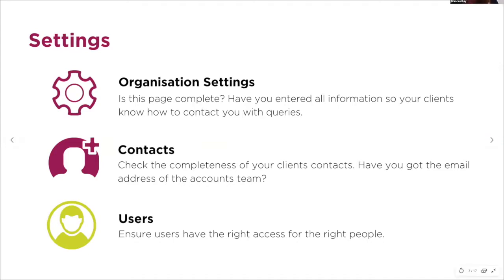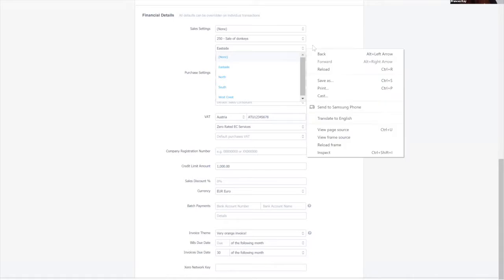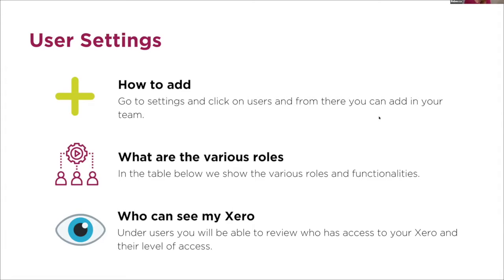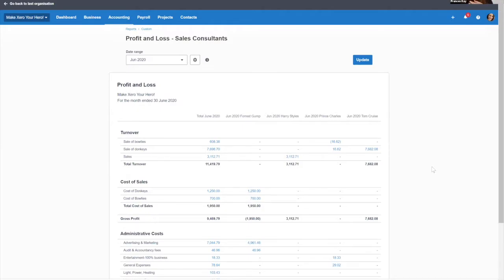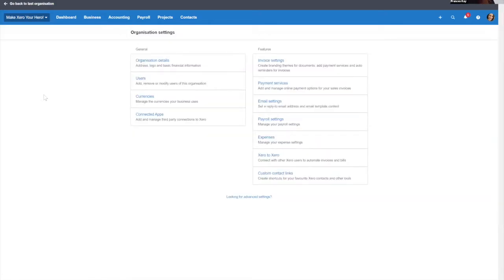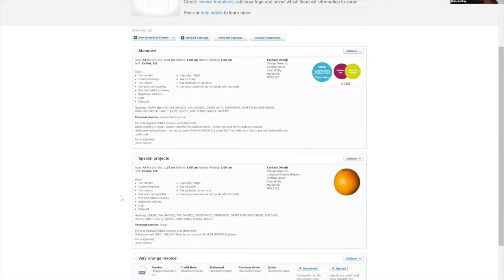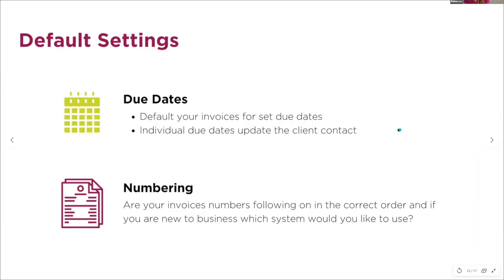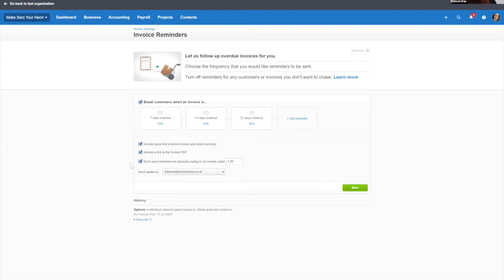Make Xero Your Hero Webinar - Sales and Settings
This is the first episode in our Make Xero Your Hero webinar series, helping you become a whizz on Xero.

We started with the basics including emails settings, invoice settings, sales and reporting and contacts. Getting these settings right from the outset will help you make the most of your Xero account. If you’ve been using Xero for a while, check that your settings are still right for your business as it is today.